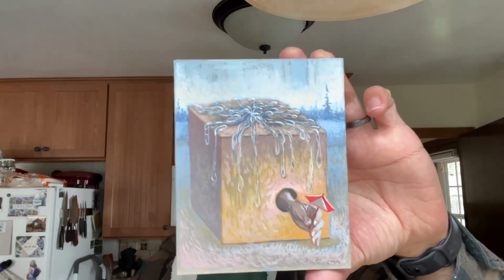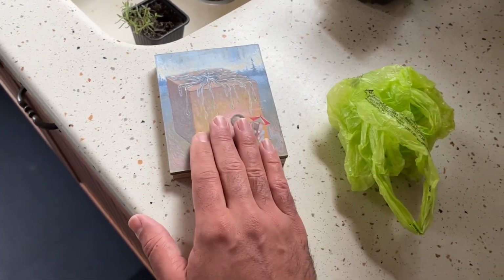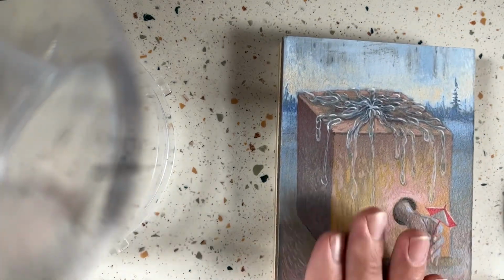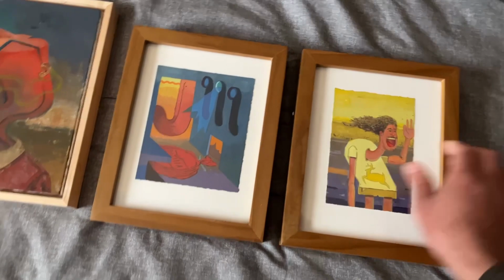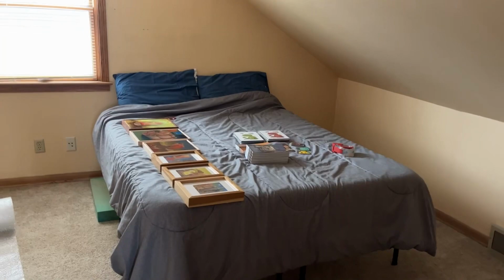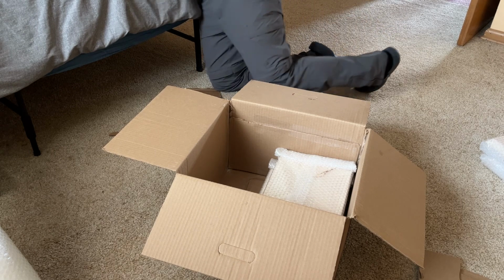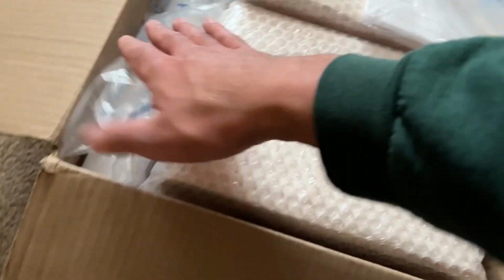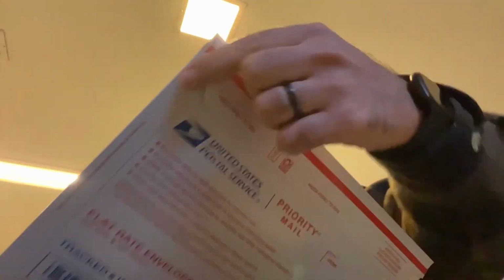4.17.2023 Framing a Casein Painting and Packing up Work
I’m starting to find a style for videos that make sense to me. In this one I talk about a recent casein painting that’s going to be included in a group show in Milwaukee at James May Gallery and a bunch of art that I packed for an artist space in North Carolina. It’s a long video with a bunch of chaotic moments from a productive day. Enjoy!

Here’s Luis’s website check out his work!